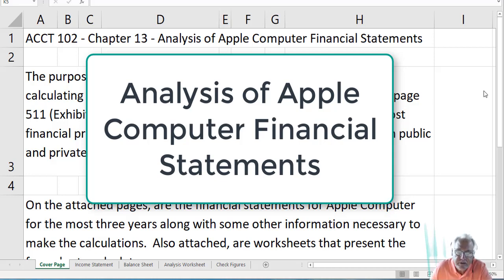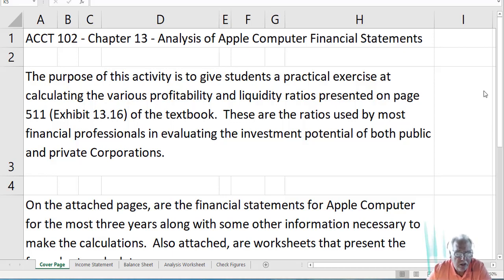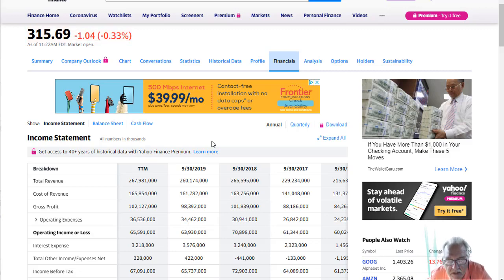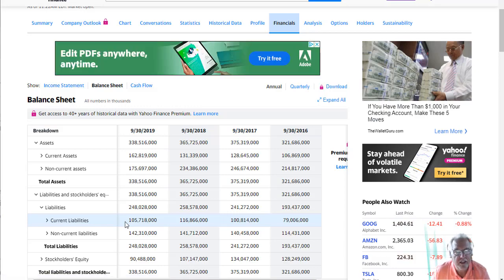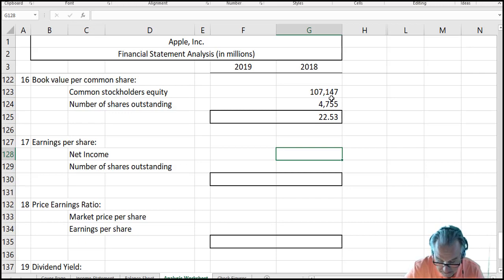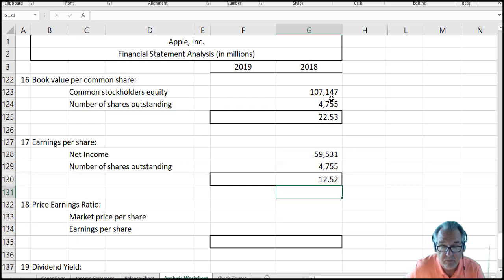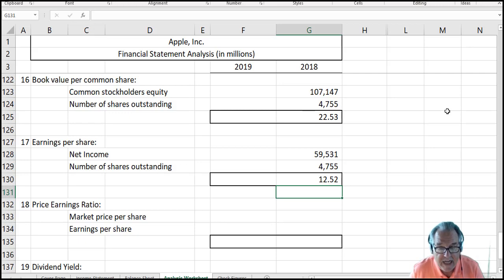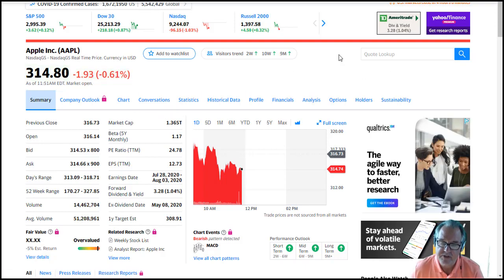Apple Computer Analysis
In this video, I walk through all the ratios in Chapter 13 to analyze the financial statements for Apple Computers.